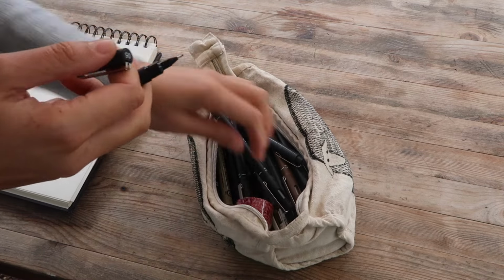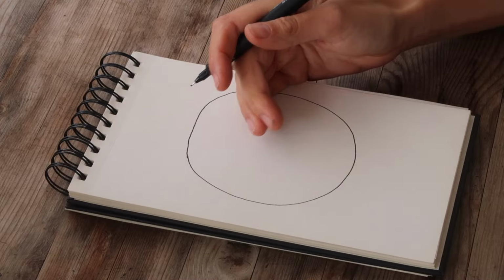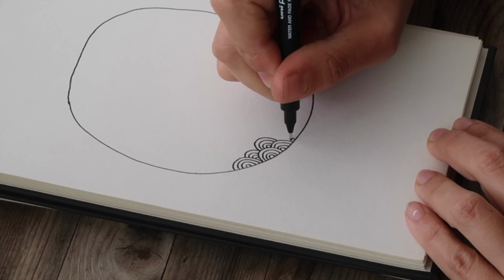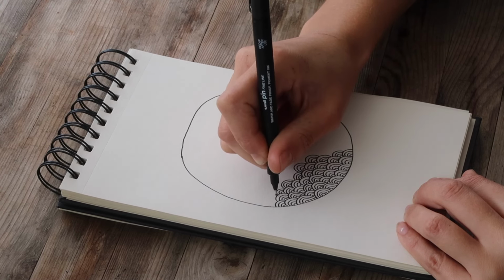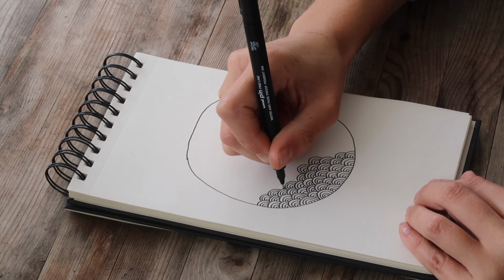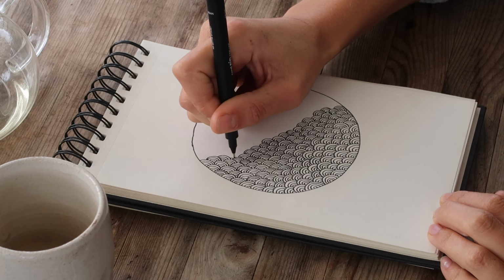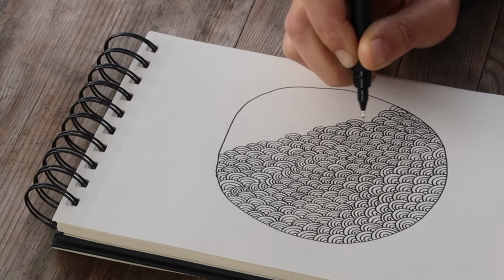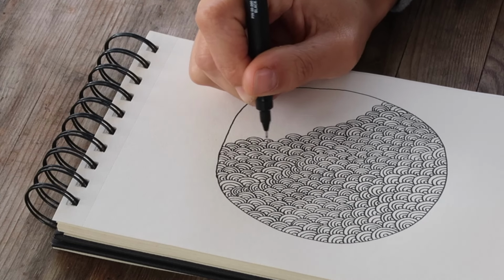An Easy Drawing Tutorial for a Calm Mind with Carissa Tanton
This is a recording of Carissa leading you through a calming drawing exercise.

Or join us for live classes at dX Live. All the drawingXpressions instructors teach LIVE!!! at dX Live weekly: store.drawingxpressions.com.

All you need is a pen and paper for this drawing practice, and don't worry if you think "I cannot draw". This is just following a simple pattern on repeat. You should end up with a lovely page of lines, but a perfect drawing is not the goal. By drawing this way your mind should settle and hopefully you'll feel calmer by the end of the video, that is the goal!

Attend classes LIVE!!! at dX Live where all our instructors teach weekly: store.drawingxpressions.com

💡 And, if you'd like to use the best (imo) music for your own creative projects then sign up to Epidemic Sound through the playlist link, you'll get 7 days for free :)

About your class teacher:
Carissa Tanton is an illustrator and YouTuber, originally from North Wales she now lives off grid in Central Portugal with her partner Iwan (and documents their off grid project on YouTube @FrankieOffGrid )
Her work focuses on black and white pen drawings, often with repetitive patterns, and you can find out more on her

✍️ dX (drawingXpressions) is a wholistic collaborative where creatives support creatives. for our weekly live and recorded classes.